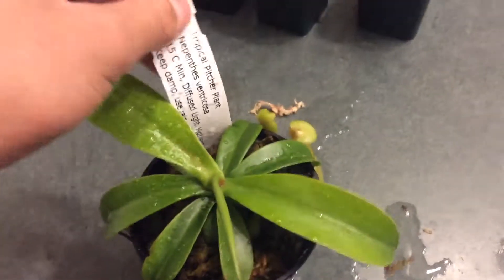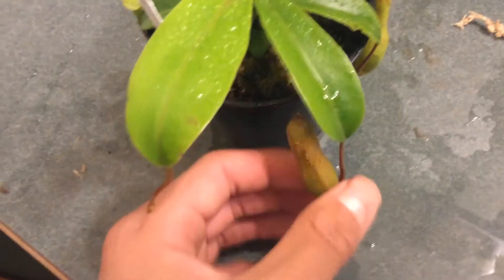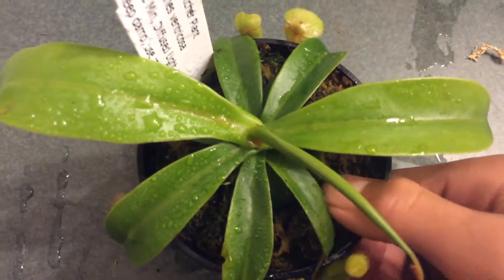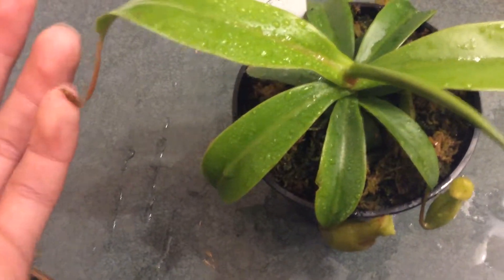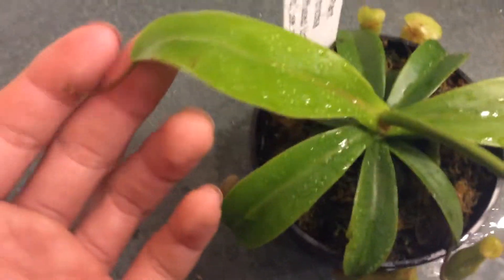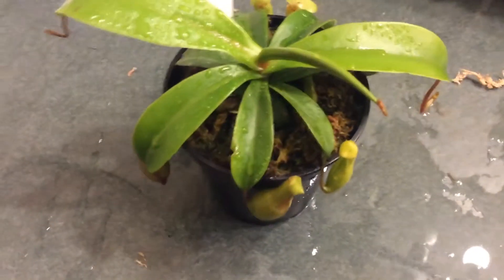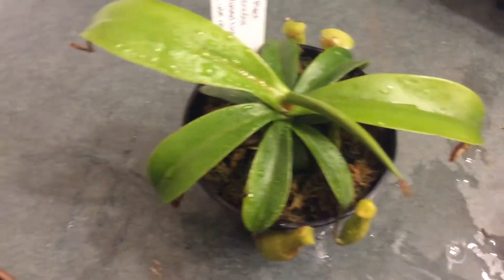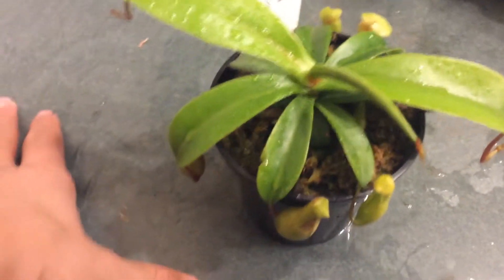Nepenthes ventricosa care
Check out predatory plants.